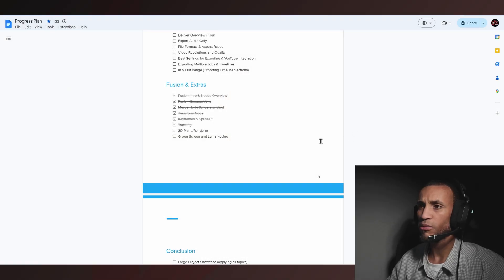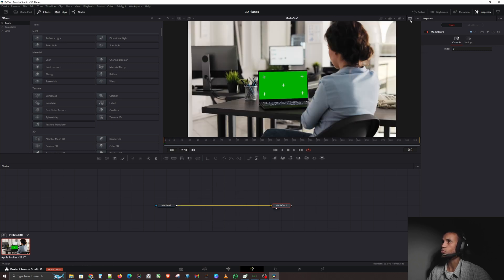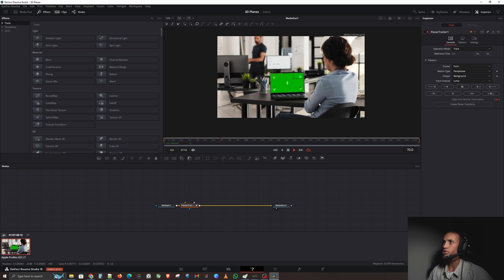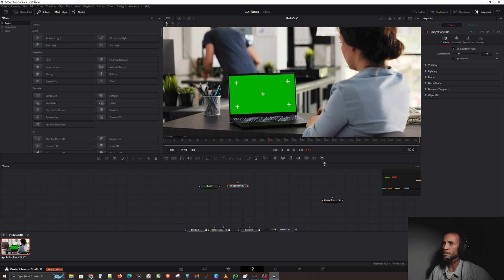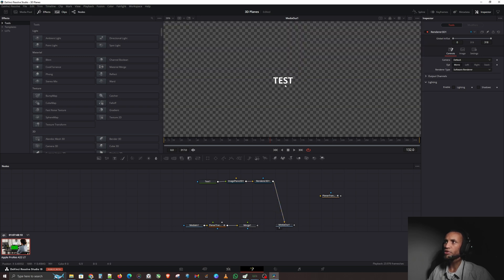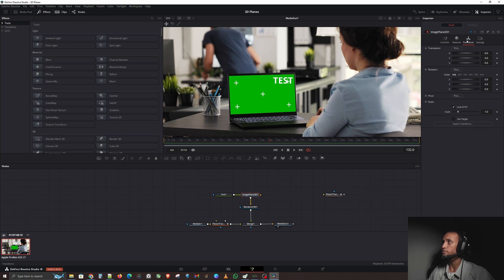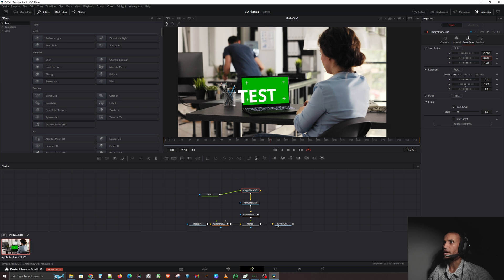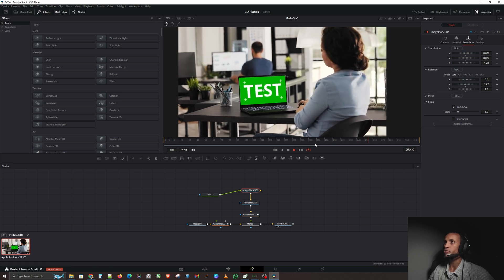How to Use the 3D Plane for Stunning Visual Effects in DaVinci Resolve | Davinci Resolve Course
Learn how to master the 3D Plane in DaVinci Resolve's Fusion page. Discover why this powerful tool is essential for video editing and compositing. In this tutorial, we'll break down how to use the 3D plane to integrate external elements seamlessly into your videos, making them look incredibly realistic. Whether you're a beginner or an experienced editor, this video will help you elevate your visual storytelling.

Struggling with the Fusion page in DaVinci Resolve? You're not alone! This free, beginner-friendly course will take you from Fusion frustration to creative freedom. Learn the basics of Fusion's powerful node system, discover how to create stunning visual effects, craft motion graphics, and much more.